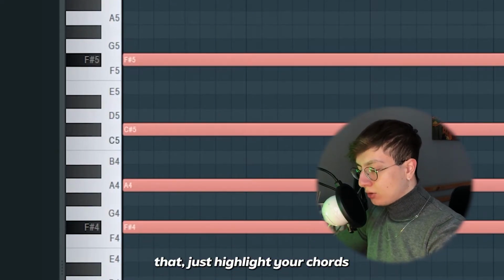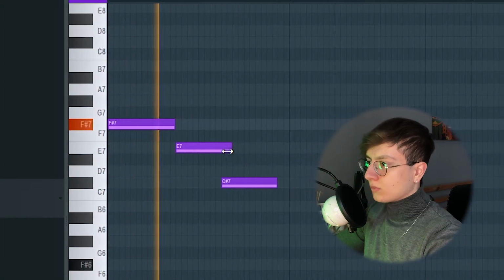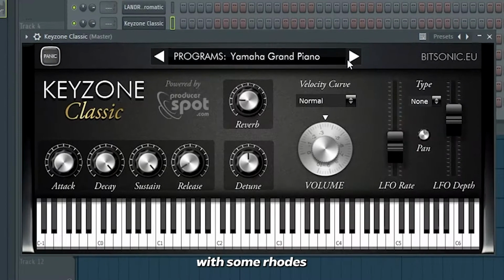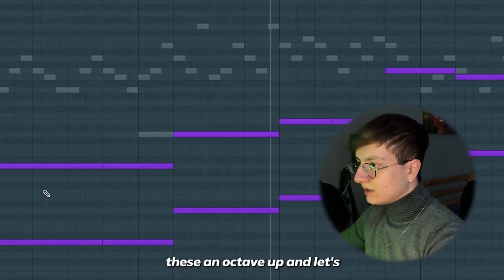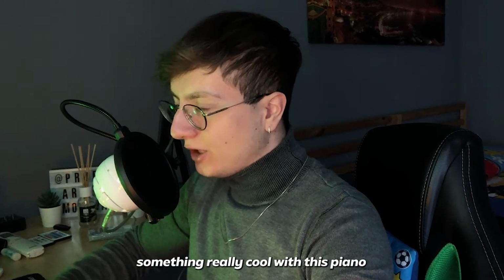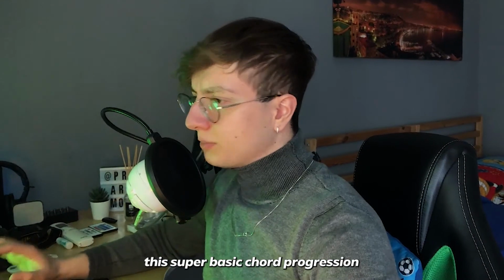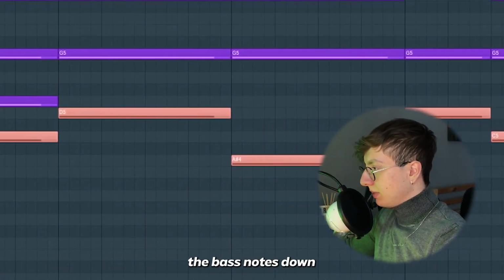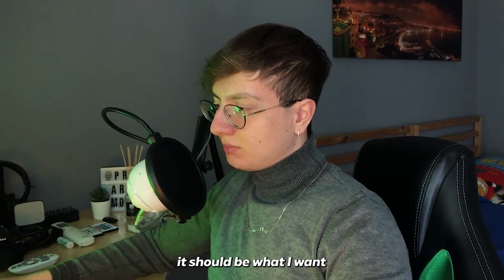How to Make FIRE SAMPLES with ZERO MUSIC THEORY & FREE VSTs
Hi guys! Today we're going to make a couple of samples using FREE VSTs and also I'm going to teach you a couple of secrets so that you won't struggle with melodies even if you have NO Music Theory!

⌚ Timestamps
0:00 - Intro
1:30 - 1st Sample
6:25 - Result
6:43 - 2nd Sample
12:24 - Result
12:41 - 3rd Sample
16:25 - Result

How to Make SAMPLES From SCRATCH With NO MUSIC THEORY & *free* VSTs